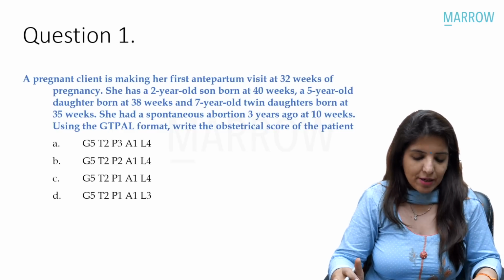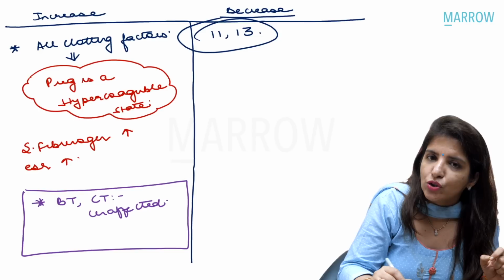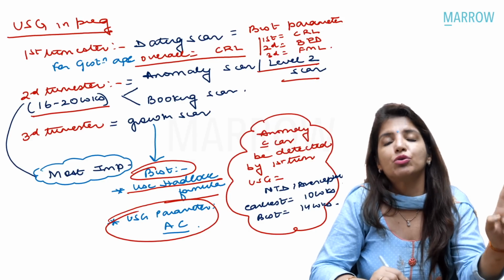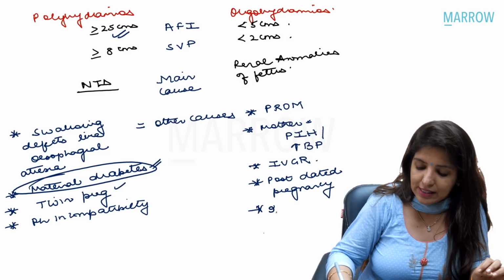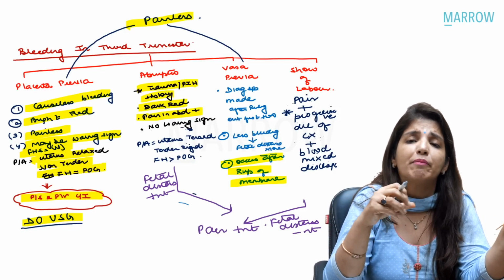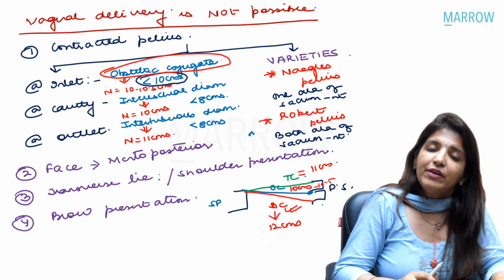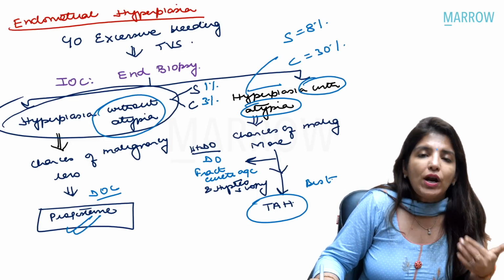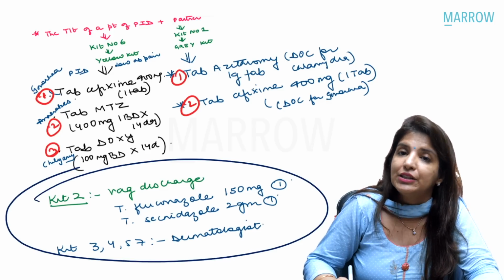Focus FMGE 2021 - High yield MCQs in OBG by Dr Sakshi Arora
We are happy to announce FOCUS FMGE 2021: Live session for FMG students on MCQ discussion in OBG by Dr Sakshi Arora.

Please Note:
* Make sure you attend the session on time.
* Keep a notebook and pen handy to jot down relevant points.
* Make a list of questions that you want to ask.
* Refrain from reporting technical issues and irrelevant questions.